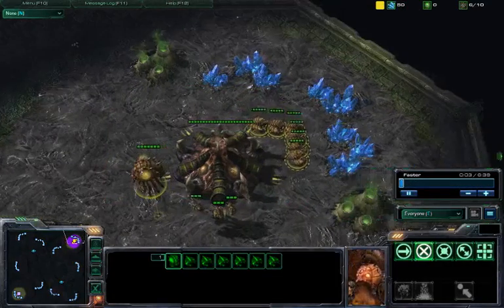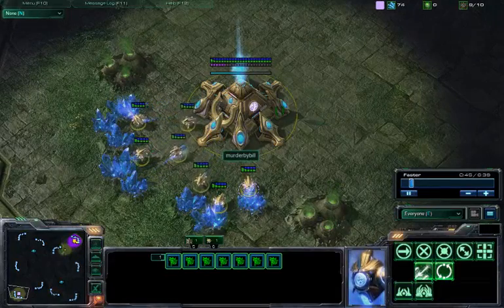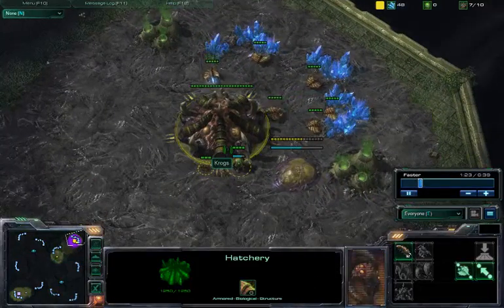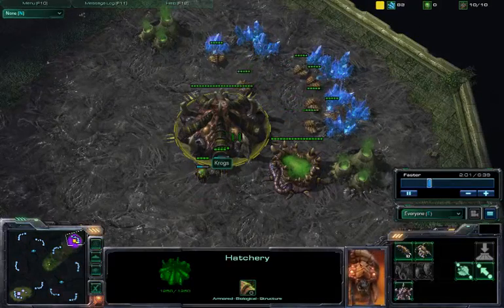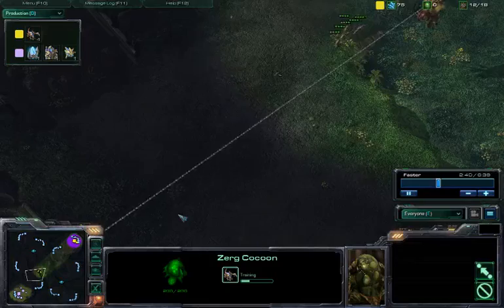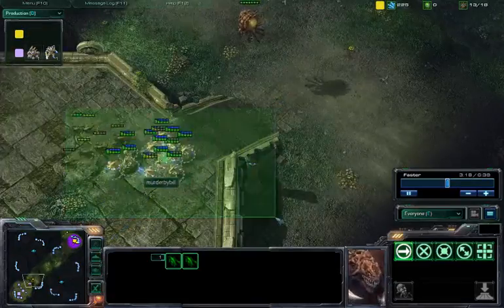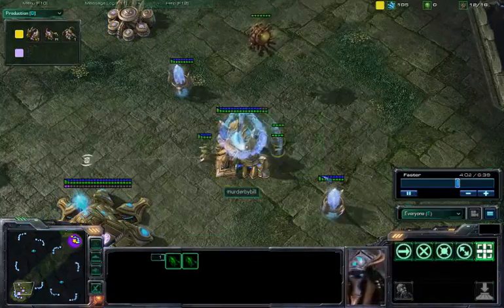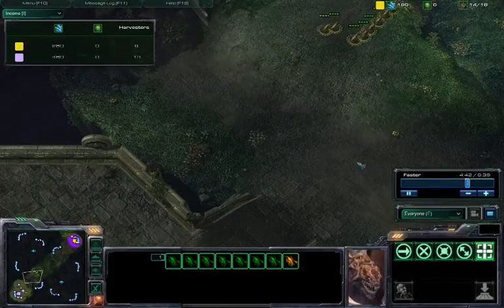DCF Round 1 Game 5 Krogs v MurderbyBill